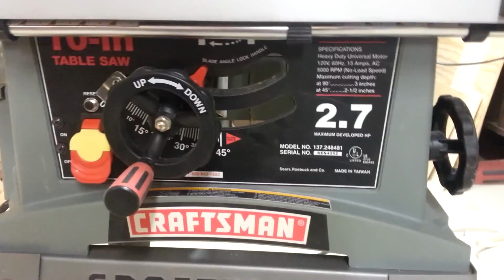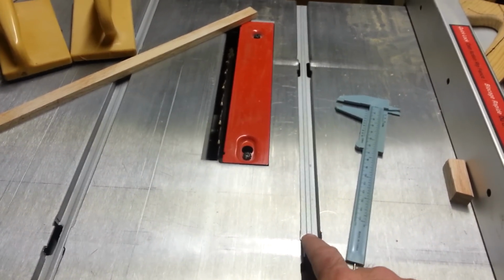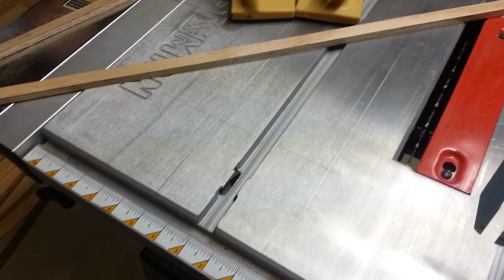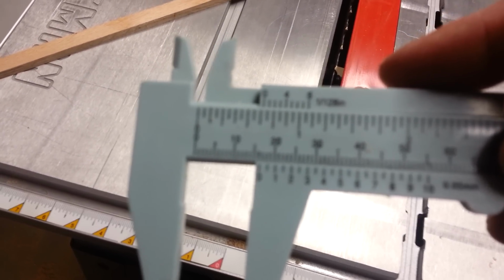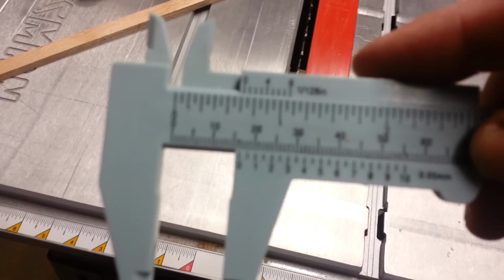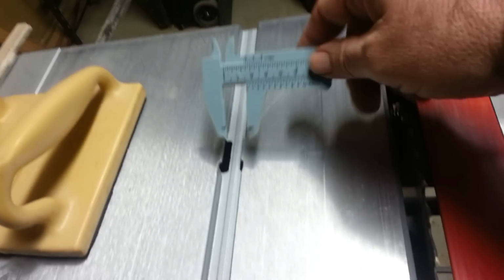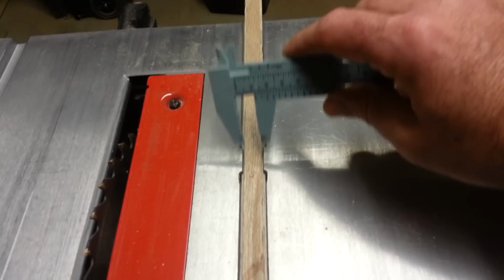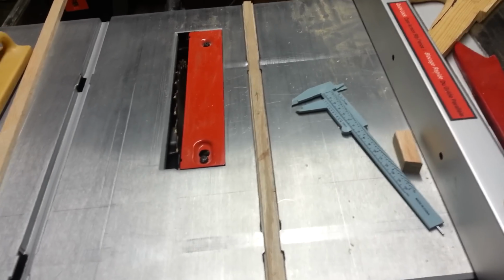Craftsman Tablesaw Sled Runners For Tabbed miter slots.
I have a craftsman table saw with the infamous tab miter slots. Which makes it a bit tedious to make the runners, but far from impossible.  Since, I haven't been able to find an instruction video to do this. I have attempted to try one my self. Since, this is my first woodworking video, I would ask your patience.  Please comment with any questions or input. Thank You
P.S. I also failed to advise to make the the depth of the little rabbets enough to clear the thickness of the tabs.  Also, be very sure that the runners stand a bit pround, so that the screws to not tighten up the runners to the underside of the tabs.